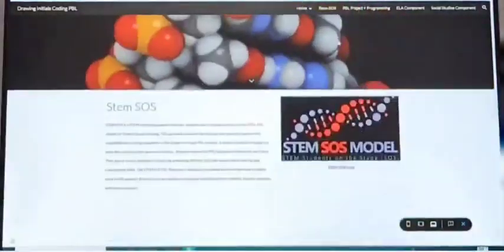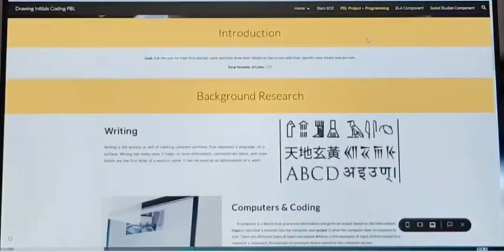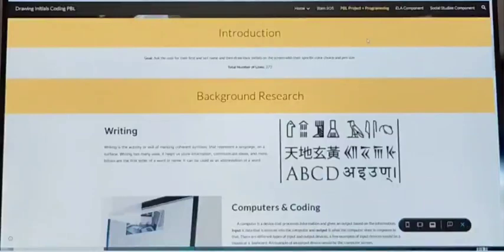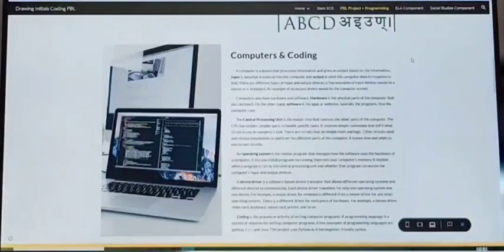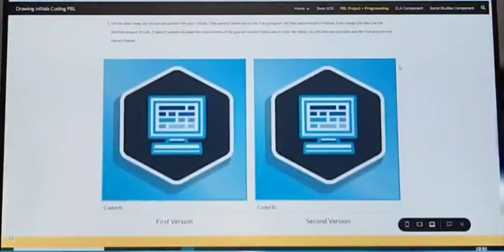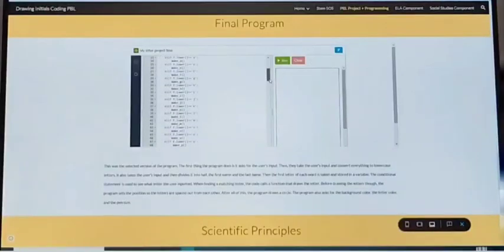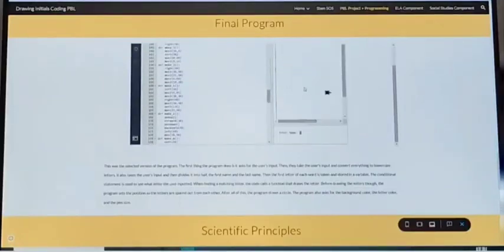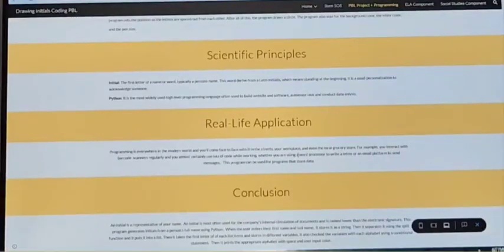Drawing Initials STEM SOS PBL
STEM SOS is a STEM teaching strategy that assists students in learning through projects such as PBLs. PBL is an abbreviation for Project-Based Learning. This approach keeps the focus on the standards taught while broadening students' learning experiences through PBL projects. It enables students to participate in a topic that is relevant to their personal interests. According to research, PBLS prepares students for the future. Their goal is to lead students to success by promoting various skills such as learning ownership and collaborative skills. The STEM SOS PBL Showcase is intended to promote and share outstanding student work in PBL projects that can be used as valuable learning and teaching tools by students, parents, teachers, and other educators.